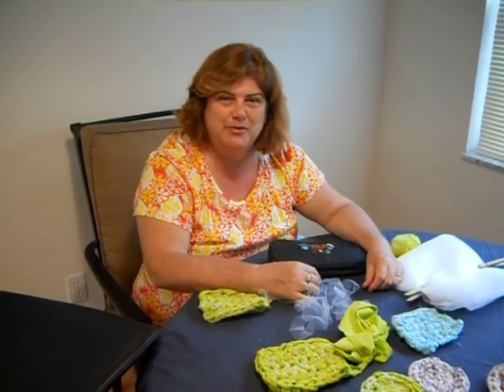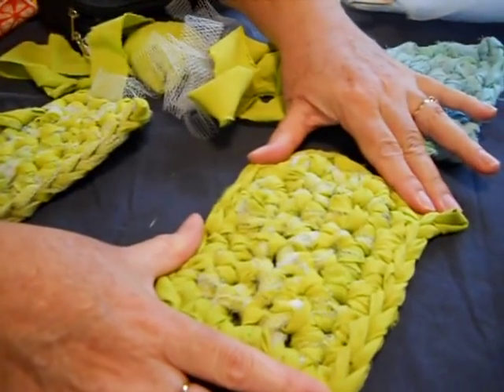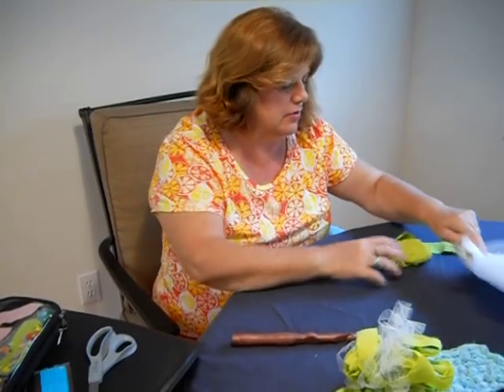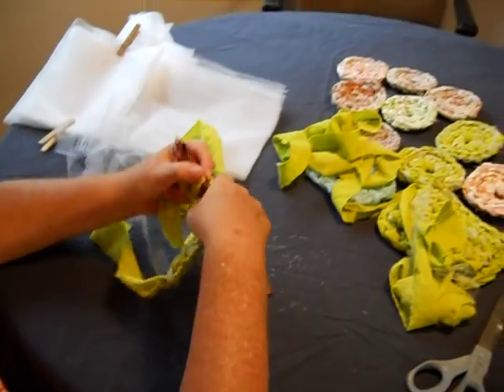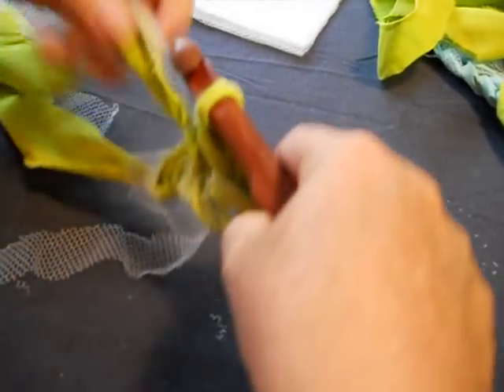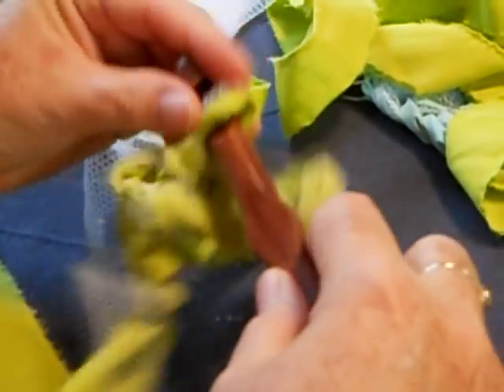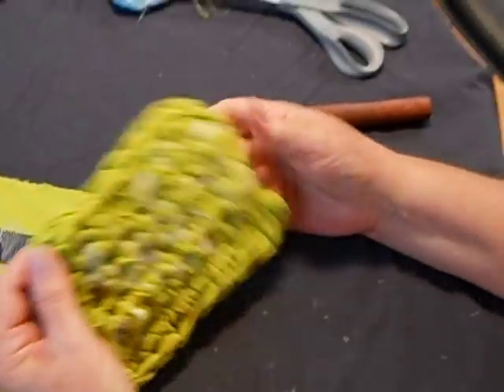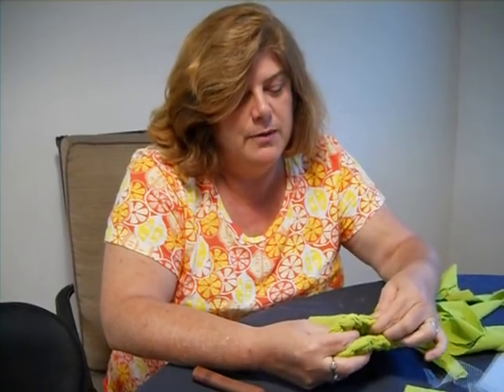Rag Rug Scrubby Easy Gift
Make a Rag Rug Srcubby to give as easy gift. This is great as a stocking stuffer, give to friends or co-worker.  Perfect for a young person to make as a gift.

Facebook:  Rag Rugs by Erin